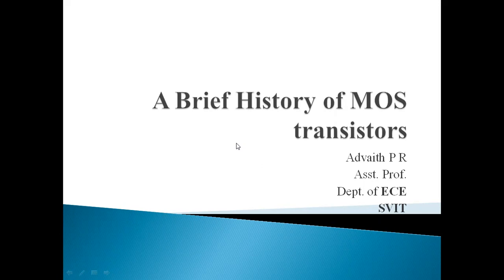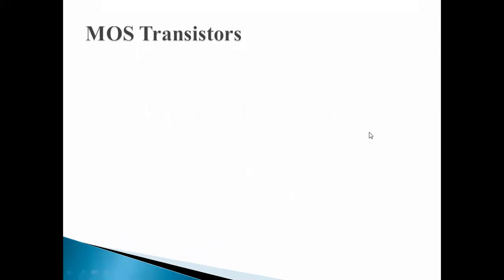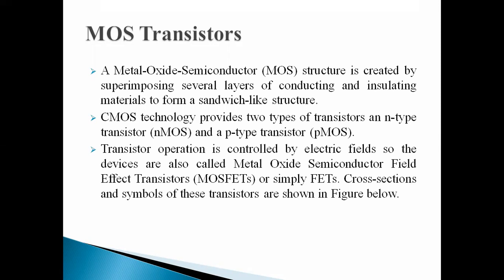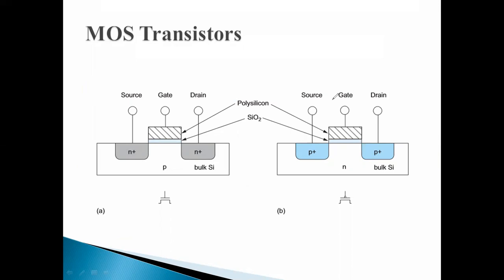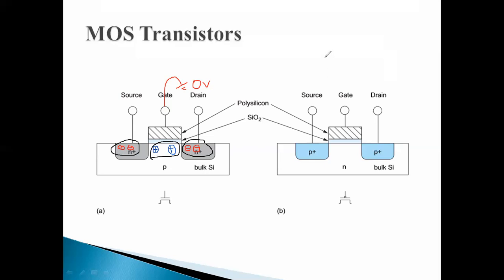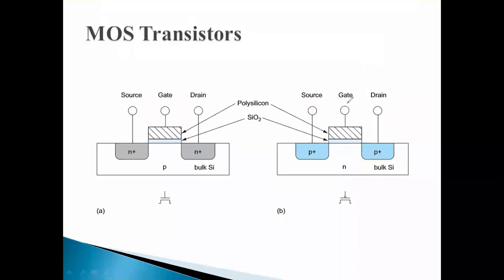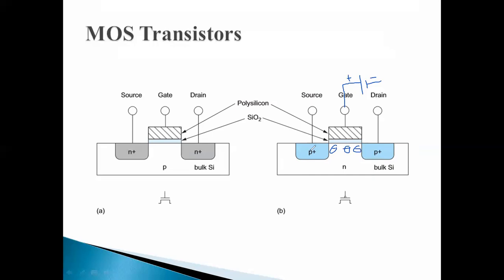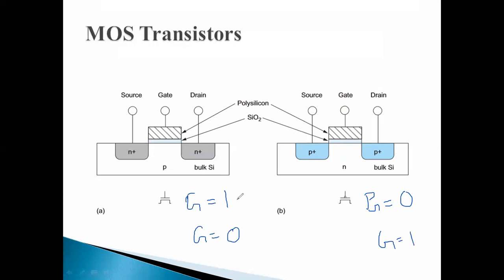MODULE_1_MOS Transistors